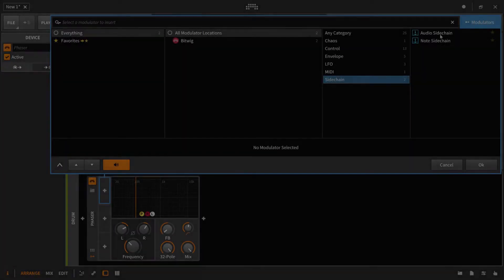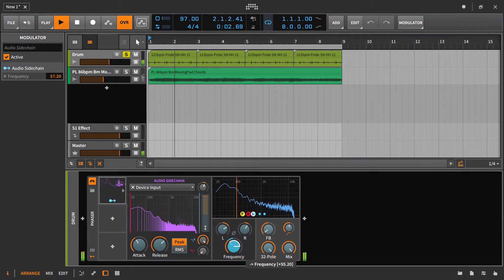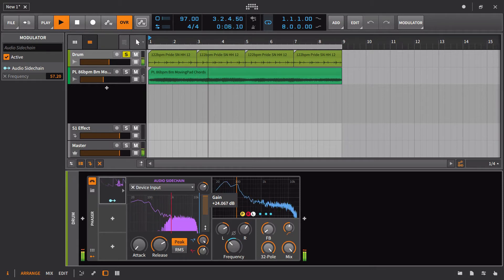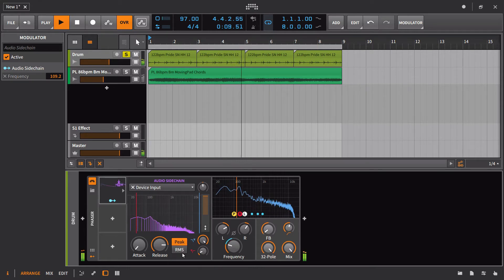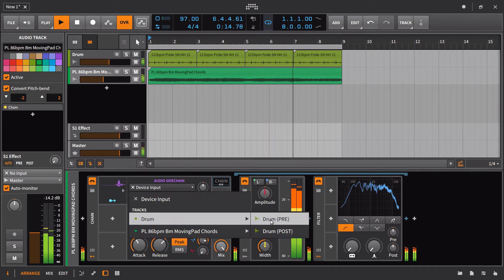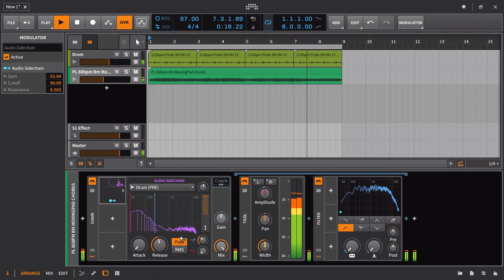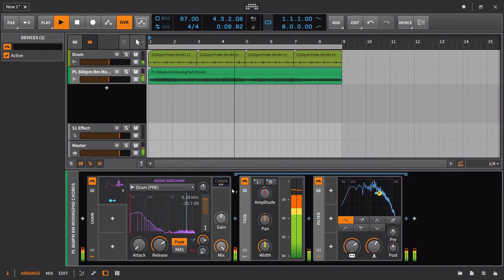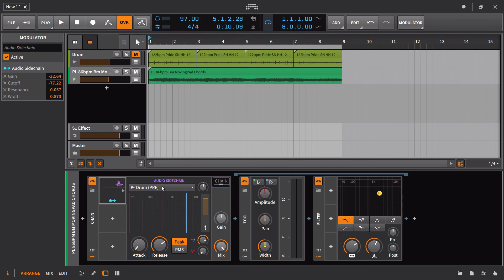14 Audio Sidechain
Bitwig Studio's Audio Sidechain adds a couple more features to the envelope follower we looked at in the last lesson. Basically you have the ability to have a parameter move based on the audio envelope of another track. Furthermore you can use filters to focus in on the frequency range you want the sidechain to react to. Don't forget you can still access the audio mod (Very similiar to the audio sidechain) as a legacy device.